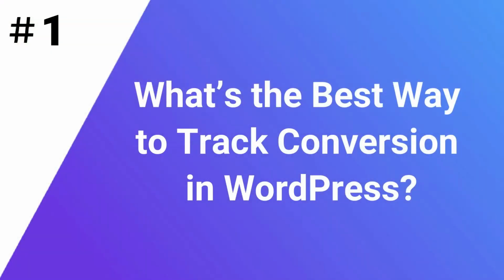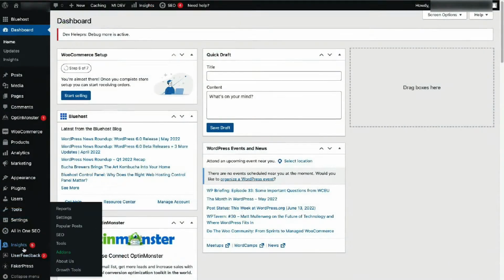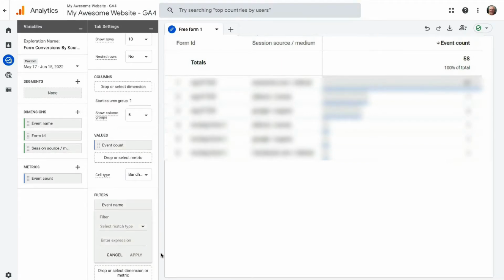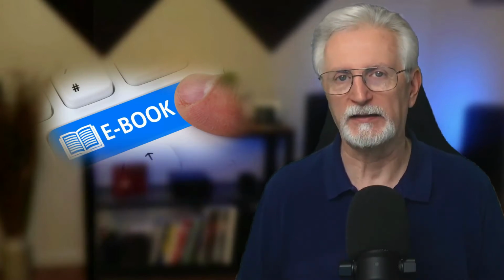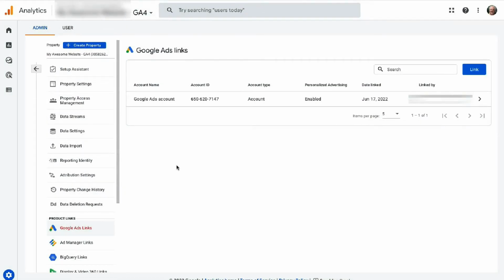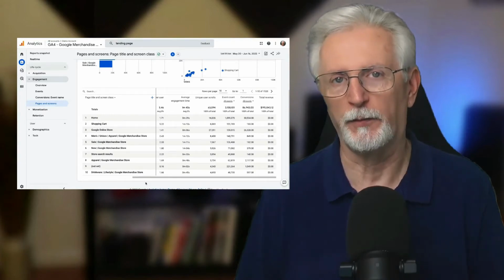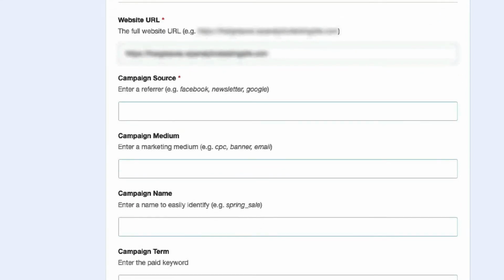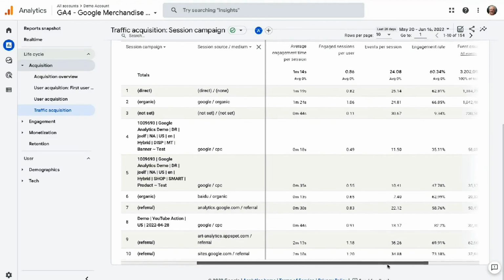The Ultimate GA4 Conversion Tracking Guide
This complete guide to GA4 conversion tracking for WordPress walks you through exactly what you need to do to track GA4 conversions, (links in the description) so you can make the kinds of decisions that’ll improve your site and grow your business.  Conversion tracking will help boost your return on investment, change the strategies that aren’t working, split test your marketing campaigns, and optimize your campaigns to improve your revenue.
➤ WRITTEN TUTORIAL
00:00 Introduction
00:13 What Is Conversion Tracking
01:31 Best Way To Track Conversions
03:20 Form Conversion Tracking
05:49 eCommerce Conversion Tracking
07:00 Google Ads Conversion Tracking
10:05 Landing Page Conversions
11:37 Affiliate Link Conversion Tracking
12:43 Campaign Conversion Tracking

* Universal Analytics Sunset: What it Means and What to Do Now
* How to Find Your Most Popular eCommerce Products in Google Analytics
* How to Set Up Google Analytics 4 eCommerce Tracking on WordPress